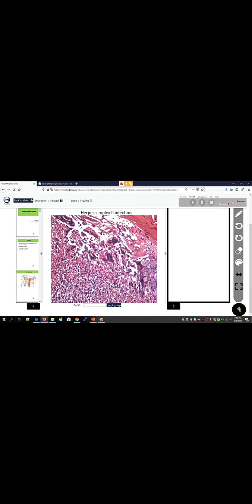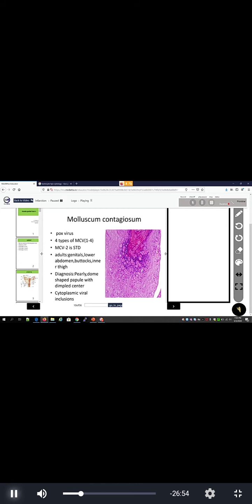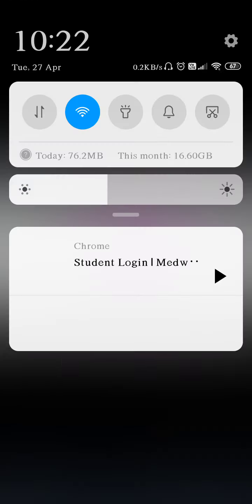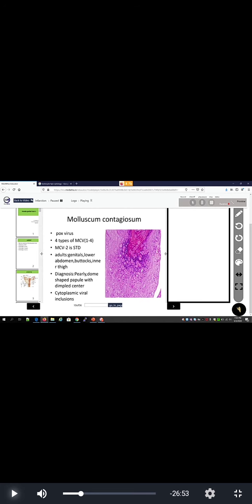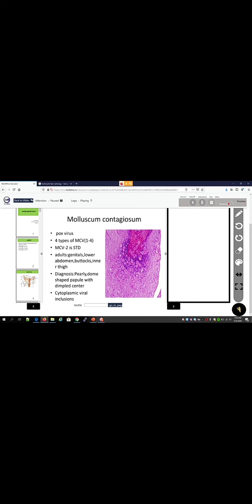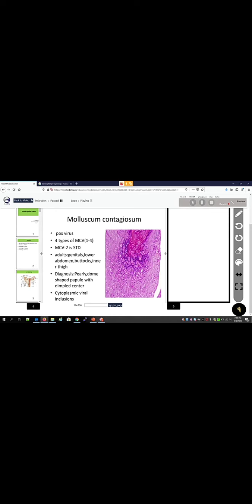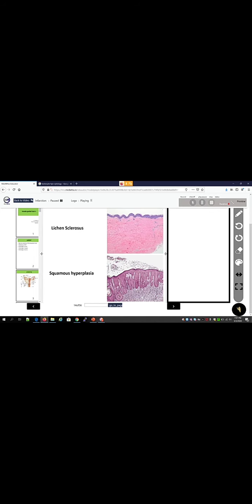27 April 2021